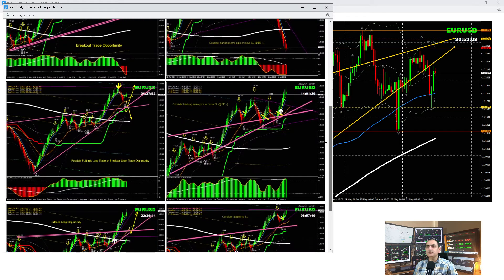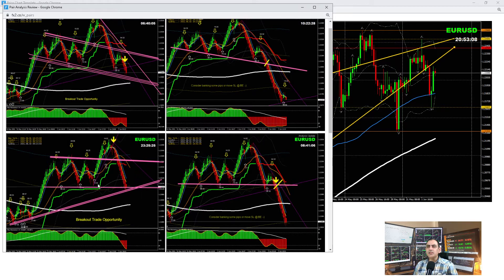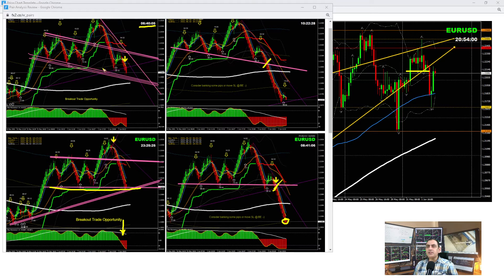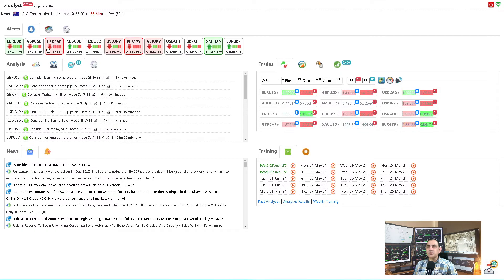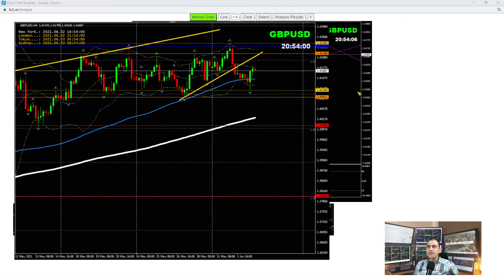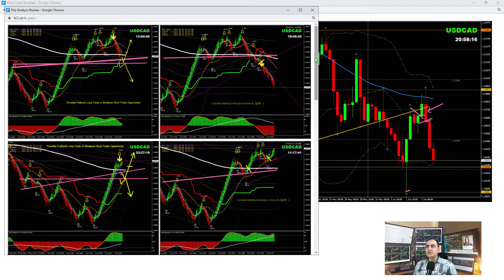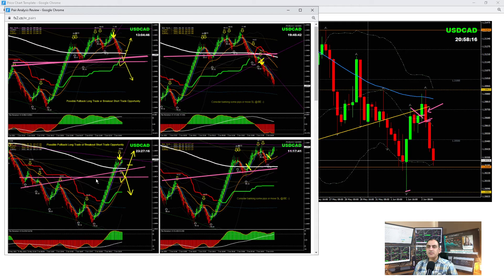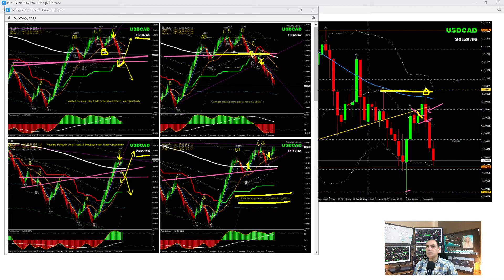GBPUSD, EURUSD, USDCAD - Live Forex Trading & Analysis - Join Forex Online Trading Floor!!!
Best Pairs Traded today: EURUSD, USDCAD, GBPUSD, AUDUSD, NZDUSD, EURJPY &  GBPJPY

Best regards,

Ashraf Noor.